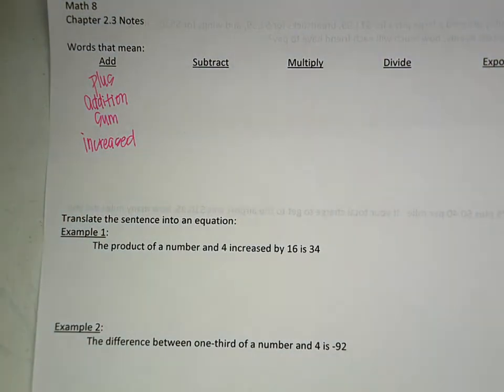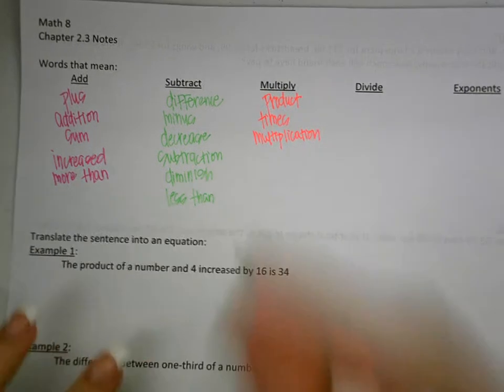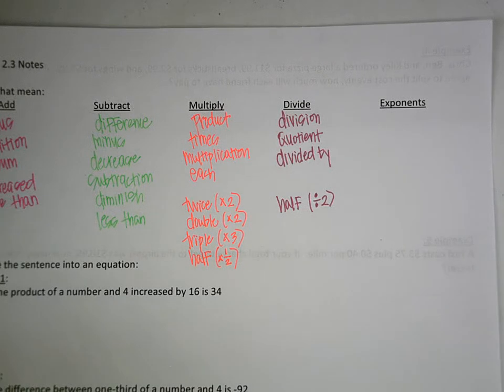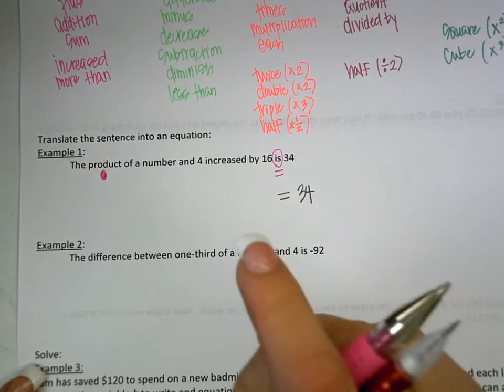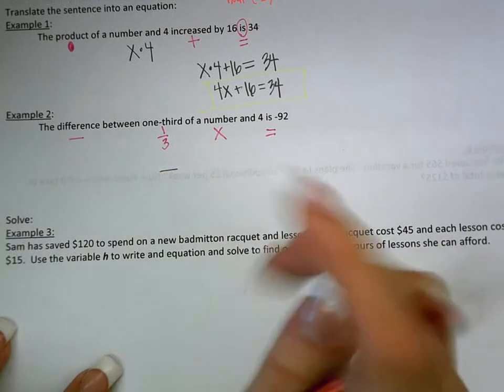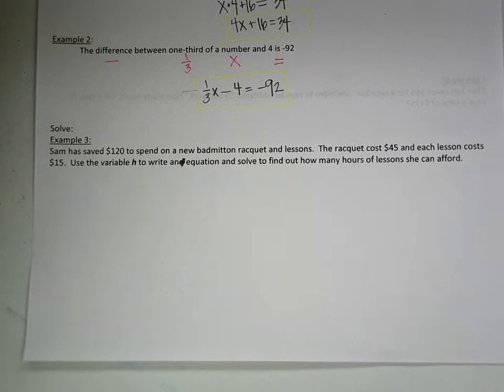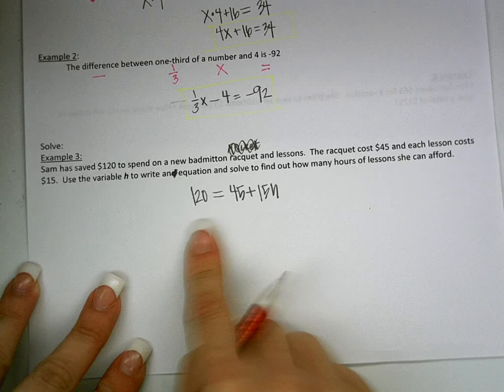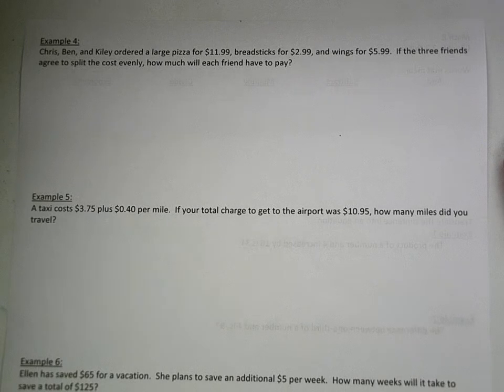Math 8 Chapter 2 3 Notes 001